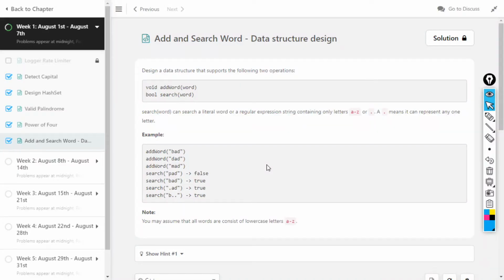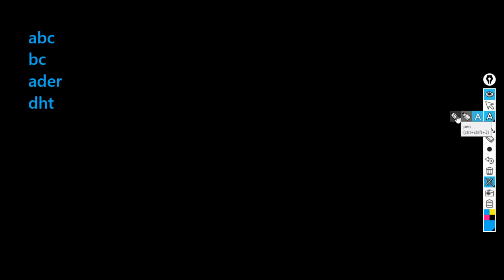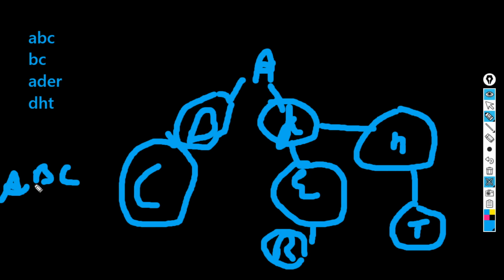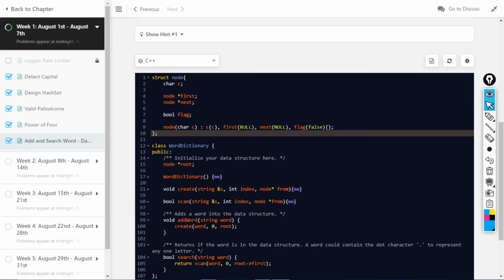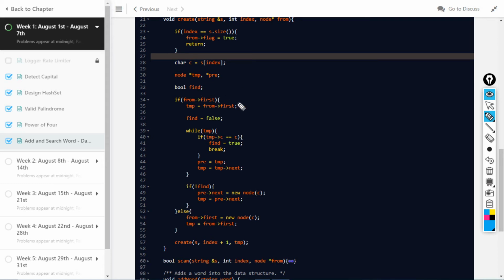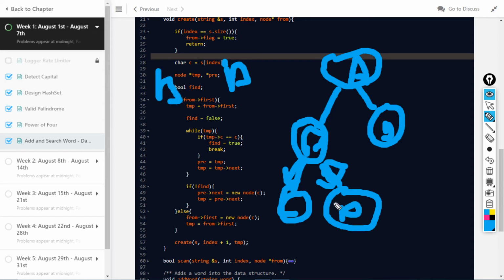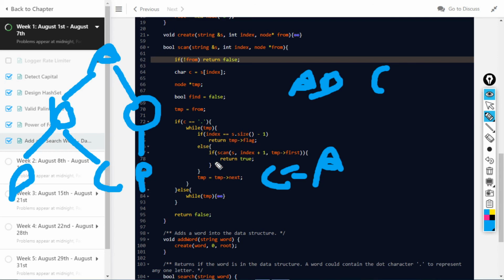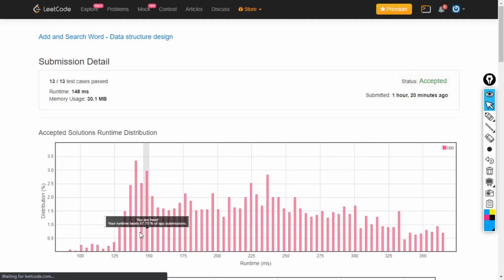Add and Search Word - Data structure design Leetcode August Challenge Simple Solution